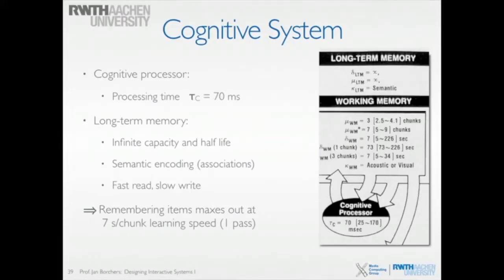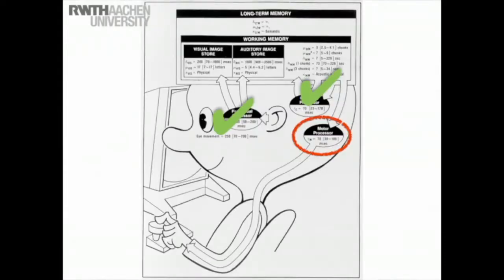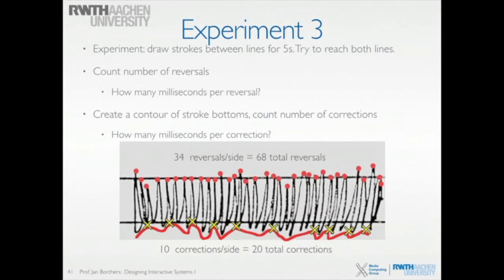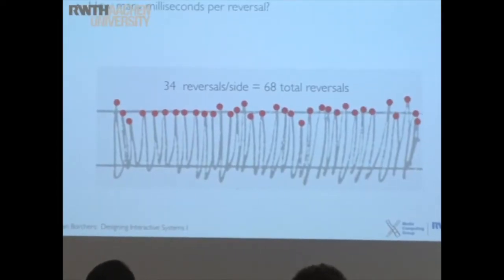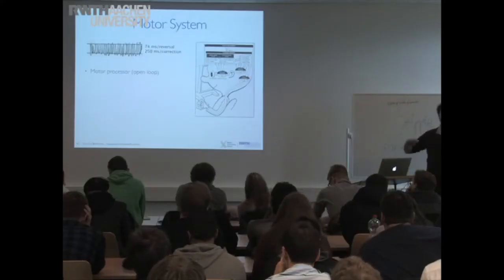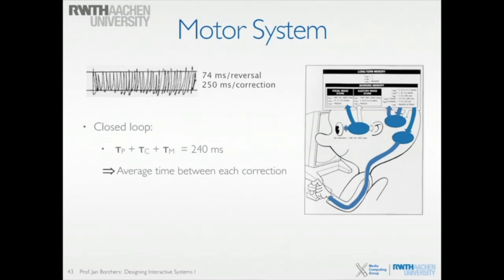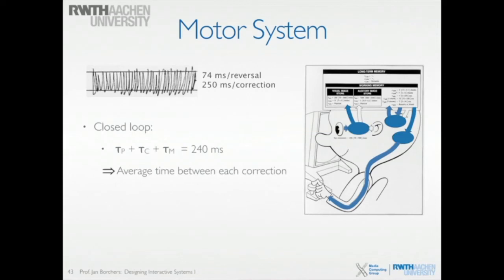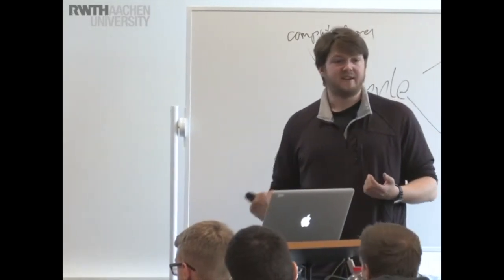DIS1 '19 • Lecture 1.3.4 • Motor Processor